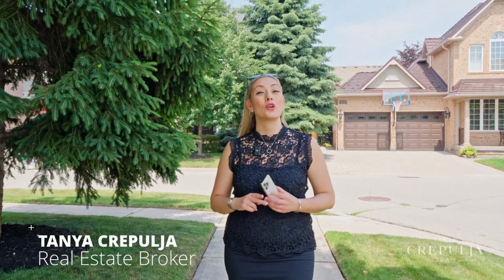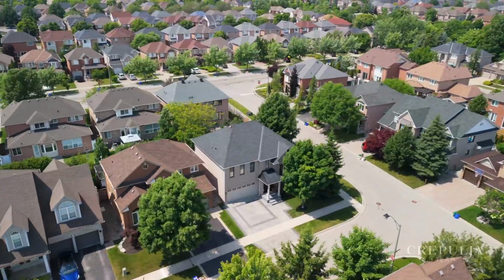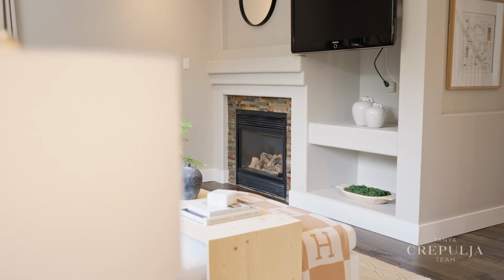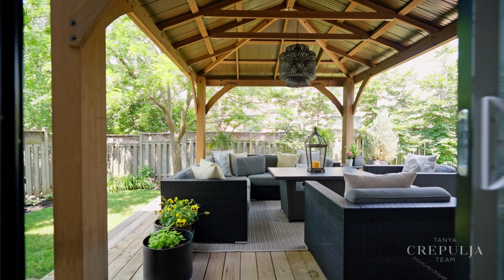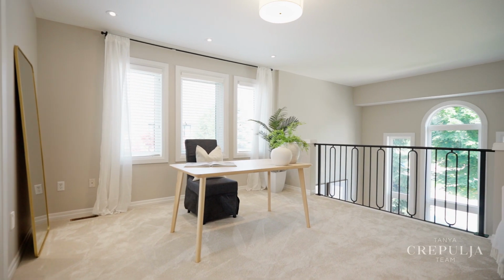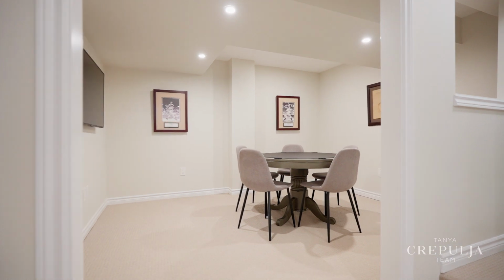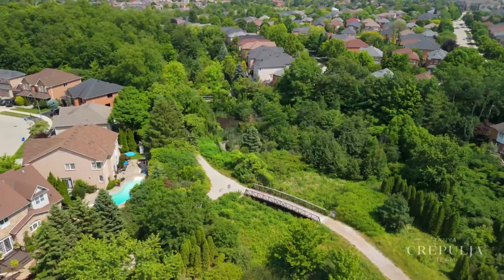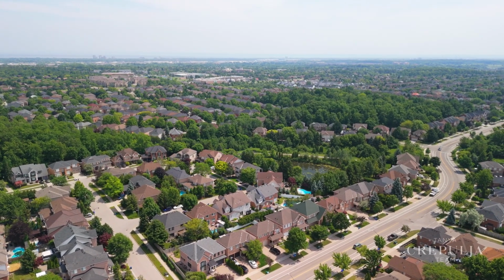2471 Birkdale Cres, Oakville | Absolutely stunning, fully renovated home in West Oak Trails!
Take the video tour of 2471 Birkdale Cres, Oakville - an absolutely stunning, fully renovated Mattamy built home in Upper Glen Abbey within West Oak Trails.

This 4 bedroom, 4 bath home features approximately 3500 sq ft of total living, stunning curb appeal and is luxuriously appointed with gorgeous newly updated interior finishes in a beautiful contemporary style. Every single detail has been updated from top to bottom, inside and out. A truly turn key property, ready for you to call home.

Located on a renowned street where properties don’t come up for sale often, this is your opportunity to live in one of the most desired pockets of this community.

West Oak Trails is one of Oakville’s highly sought-after communities, known for its family friendly vibe, numerous trails and parks, beautiful ravines, and top rated schools across all categories.

Tanya Crepulja, Broker - MCNE
Keller Williams Real Estate Associates | KW Luxury Pro